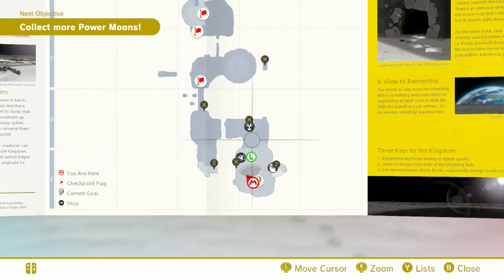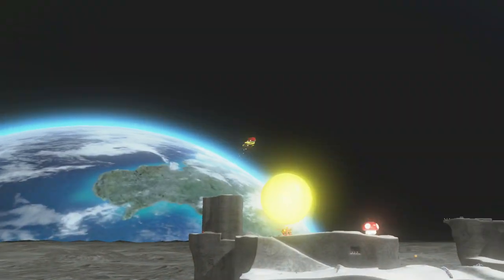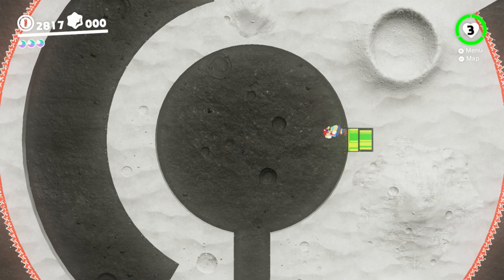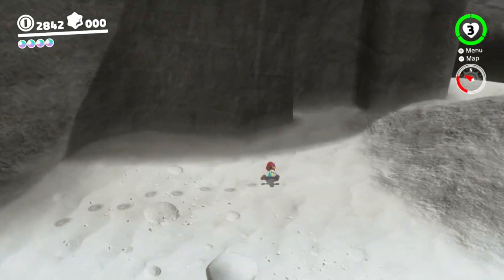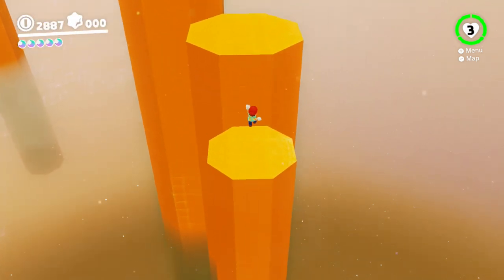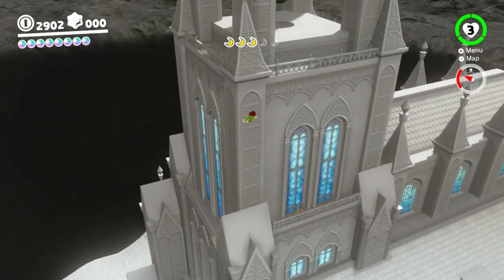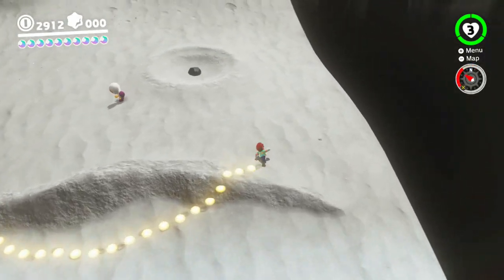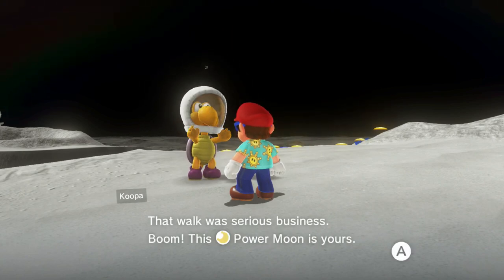Super Mario Odyssey 100% Walkthrough Part 71: Low Gravity Everything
Finally back to the moon for the official clearing out of it's moons! We may have come back here for stuff repeatedly, but I assure you that this'll be straight moon. moon collecting! Well, aside from the Hint Art later of course. But it's that way with all the hint art, lol! The things here have a lot of gravity-based timing so be sure to take that into account, unlike me. :P

Time Stamps:

---Moon Kingdom---
0:00 Intro

---Power Moons---
0:20 Jumping High as a Frog
3:37 - 5:40 Center of the Galaxy
3:37 - 6:07 Edge of the Galaxy
6:42 Taking Notes: In Low Gravity
8:25 - 11:24 A Swing on top of a Swing
8:25 - 13:37 Navigating Giant Swings (LEET!)
14:03 Moon Kingdom Timer Challenge 2
14:47 Mysterious Flying Object
15:48 Moon Shards on the Moon
17:04 Peach in the Moon Kingdom
18:02 Walking on the Moon!
21:45 Walking on the Moon: Again!